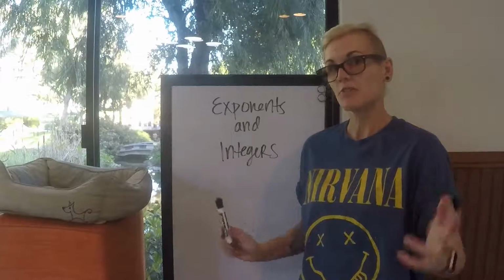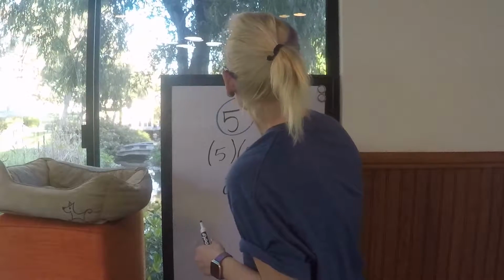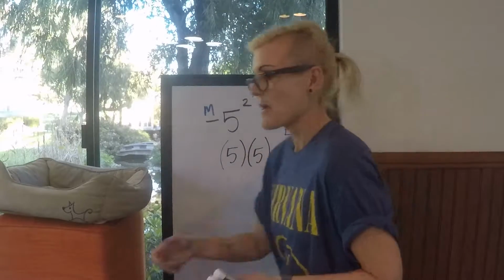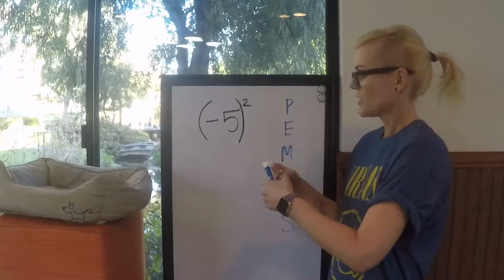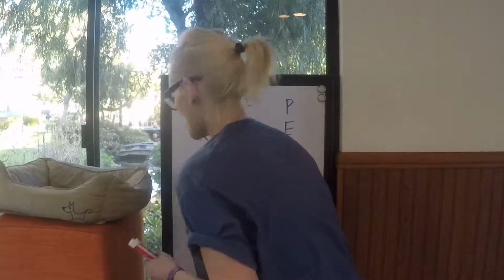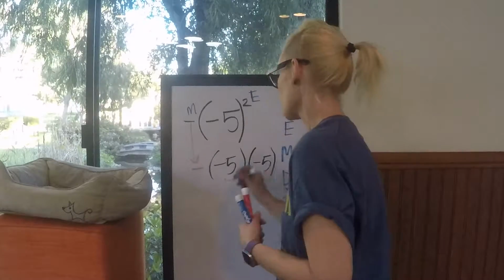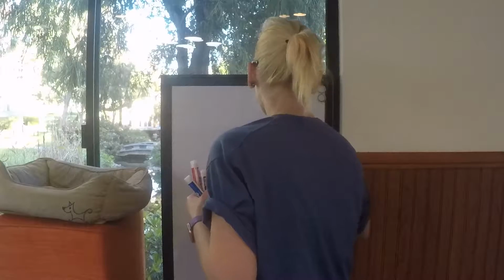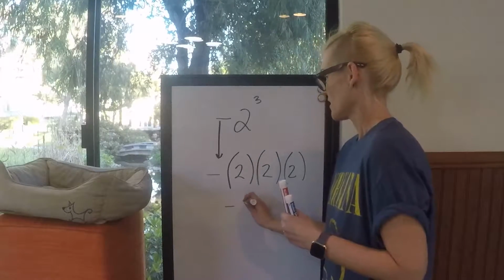Integer Operations Part 3: Exponents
Exponents and integer bases